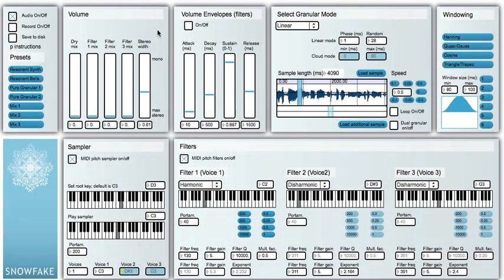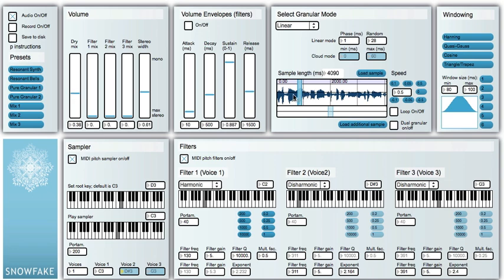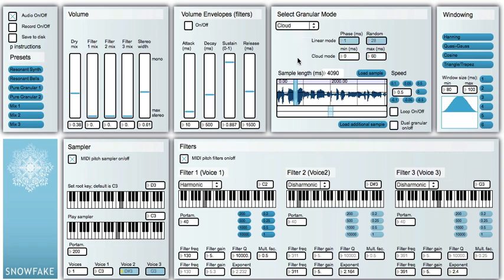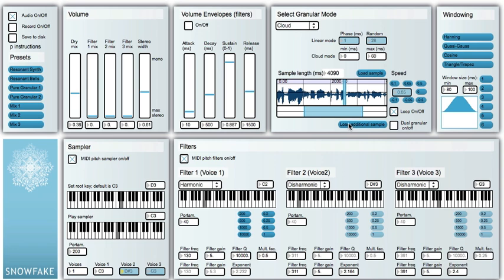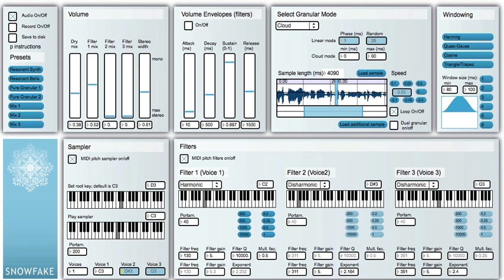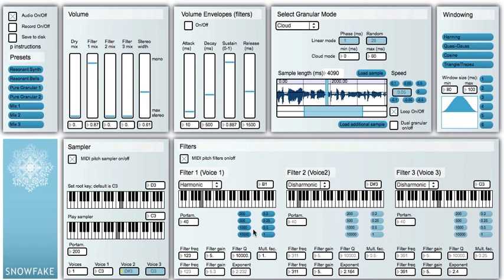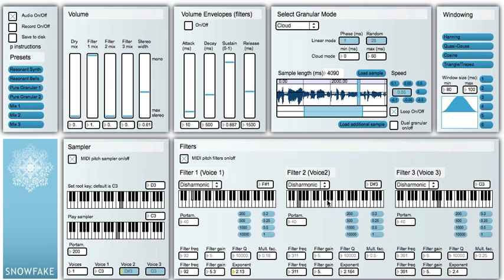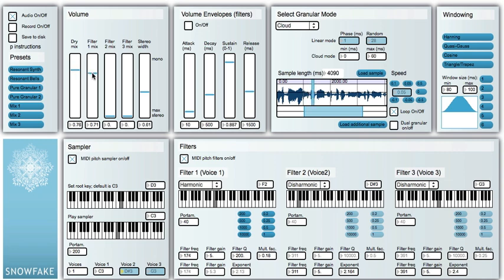Asynchronous Granular Sampler & Resonator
This is a 3 voice polyphonic asynchronous granular sampler and resonator with 32 grains and 32 resonant filters per voice. Grain clouds can be shaped in various harmonic or disharmonic ways by adjustable resonant filters...